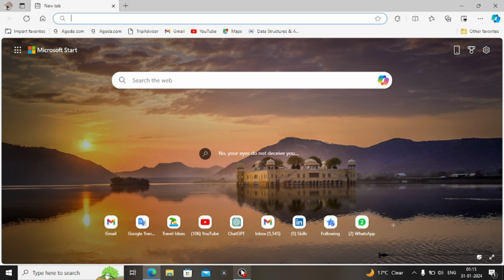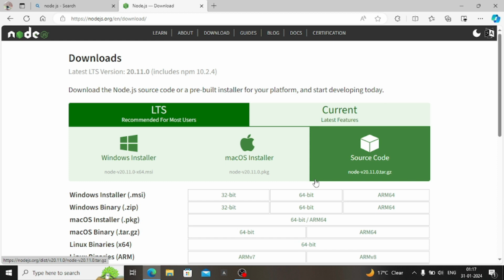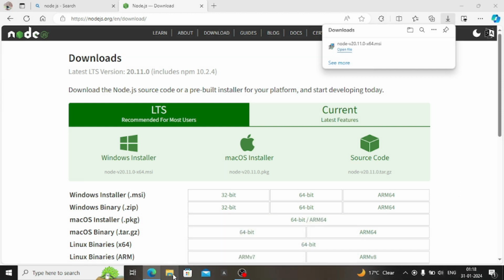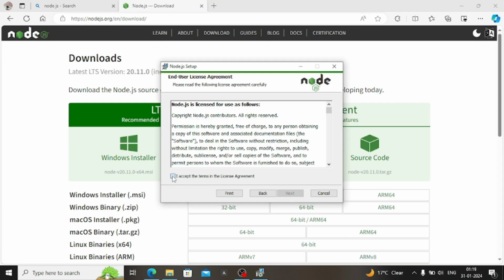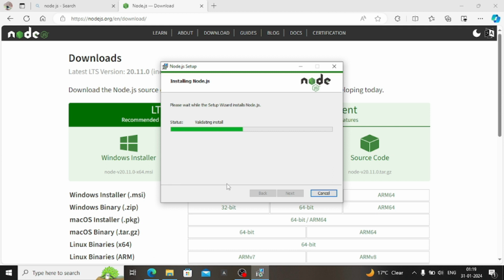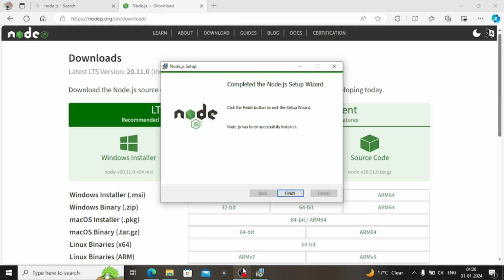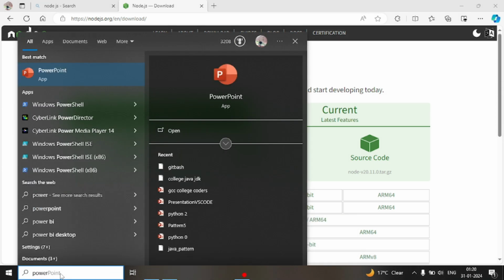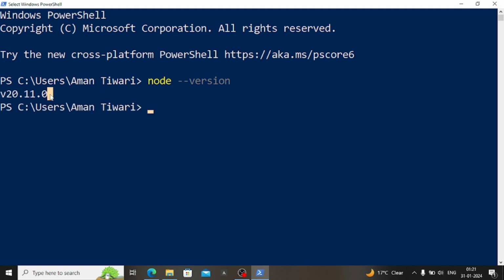How to Download/Install NodeJS on Windows 10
Title: How to download and install NodeJS on Windows 10

In this video tutorial, I am going to show you how you can install Node.js on Windows 10 just in 2 minutes.